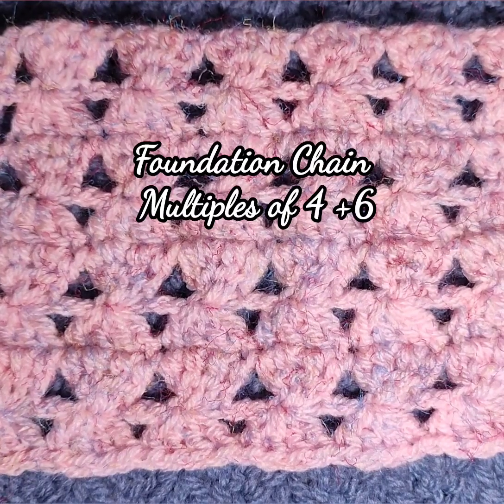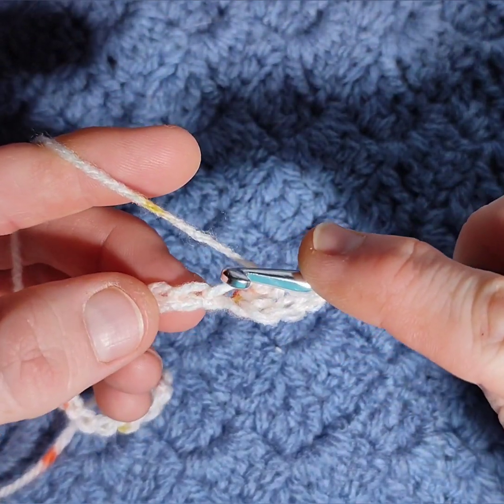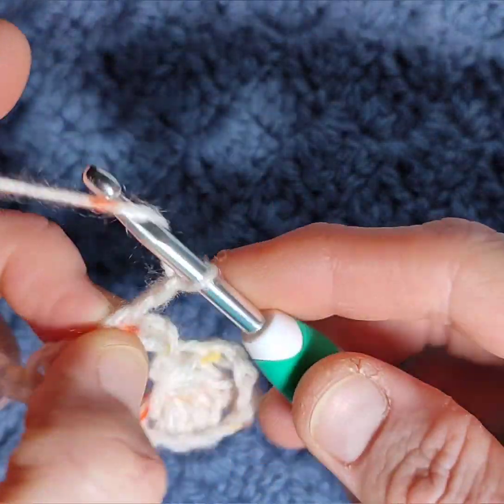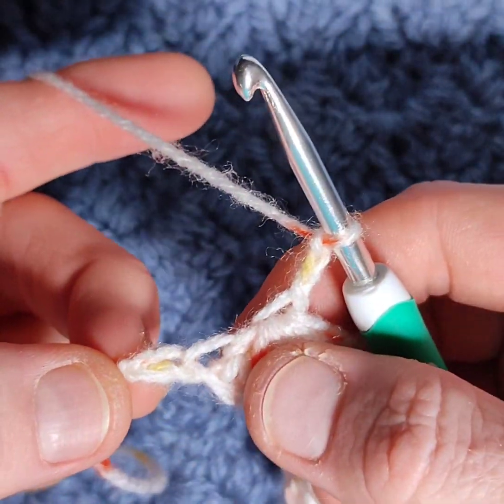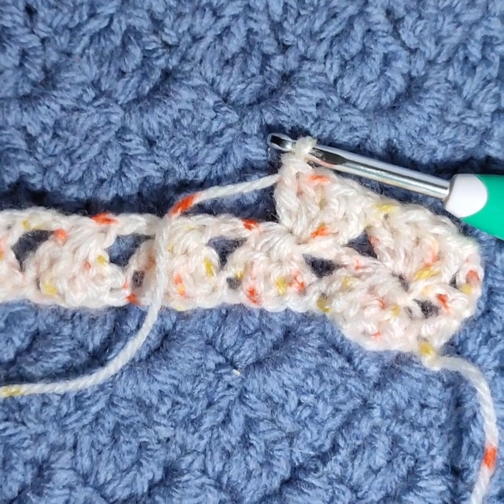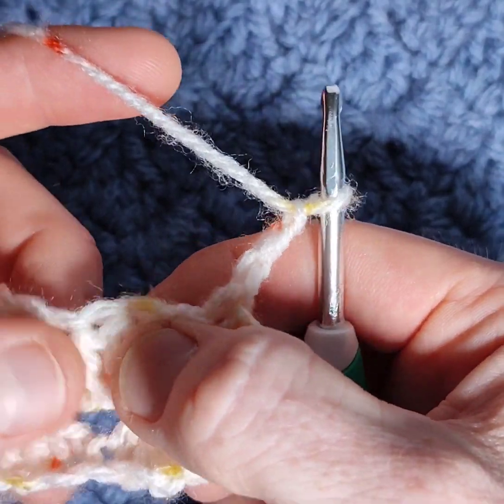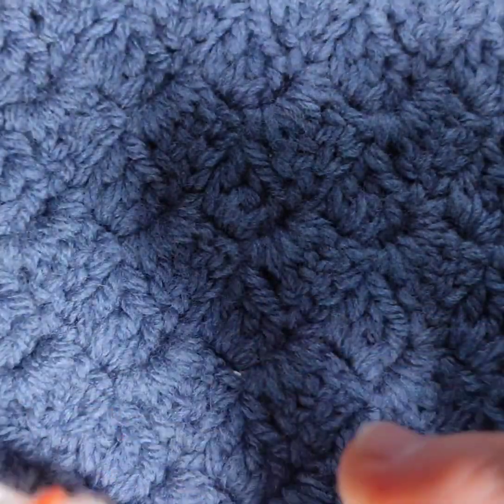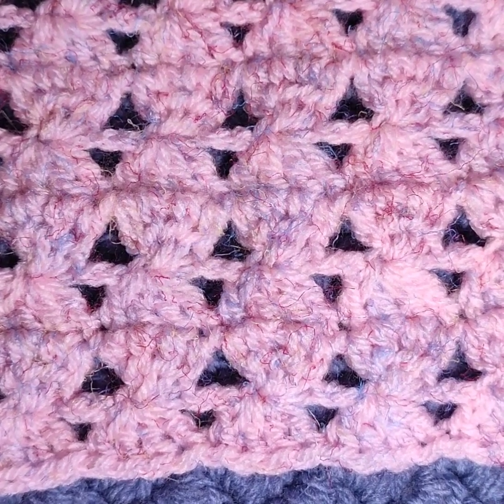The Hourglass Stitch crochet tutorial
The Hourglass Stitch is a gorgeous 2 row repeat that works up super quick.

begin with a multiple of 4+6 chains
start pattern in the 6th cfh.

pattern row 1- (*4dctog, ch3*) (eye chain 2) rep (**) until 1 st rem DC chain 4 and turn

pattern row 2
in eye (4dc) rep across row untill only the Ch rem in 3rd st 1dc.

rep 1 and 2 until desired length...

apologies for the change in quality half way through the video I'm unsure what happened if you have an issue please let me know

link to the cotton yarn i recommend

.. If you have the ability you can now support the channel directly on buy me a coffee.Com. This one time payment of £2 will help fund the channel helping me purchase the wool and materials used in these free tutorials.